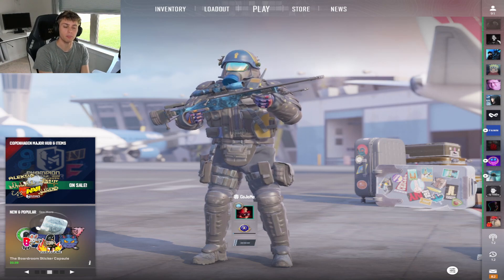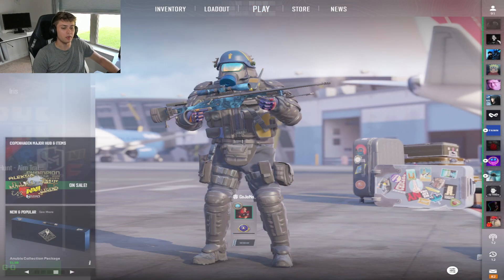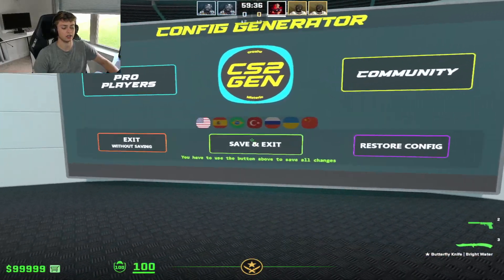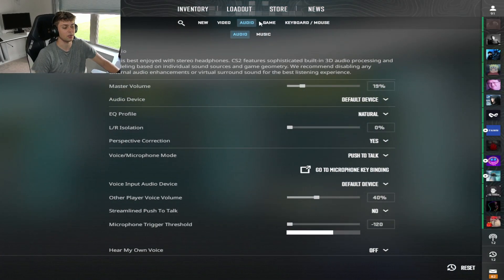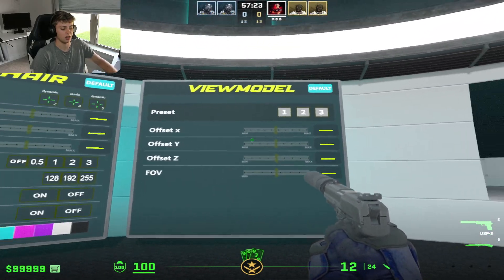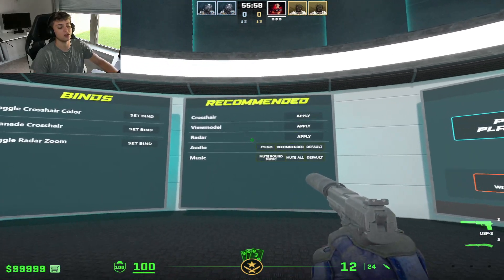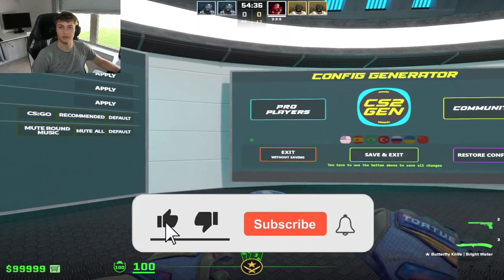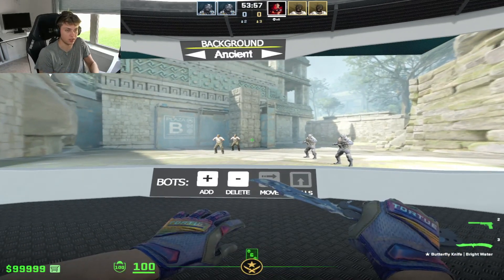How to Create Your Own Config in CS2 (EASY MODE)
Learn how to make your first ever custom CS2 config today! It does not have to be hard and I am going to show you the easiest way to get custom settings in your own config.